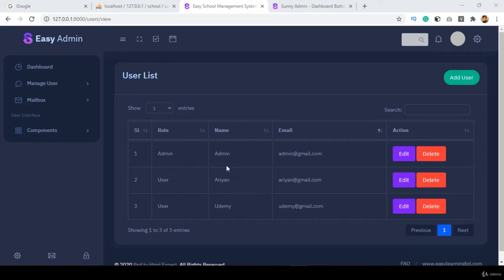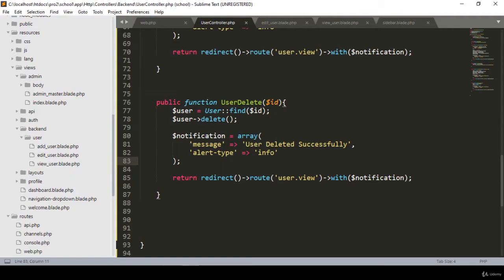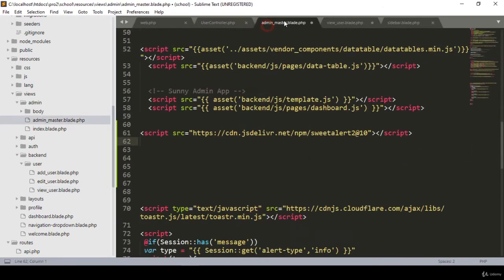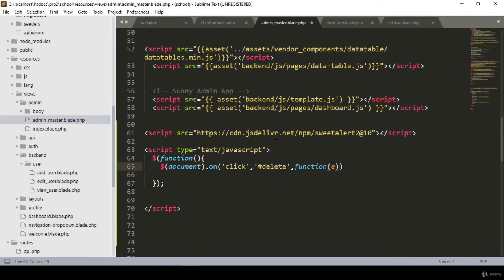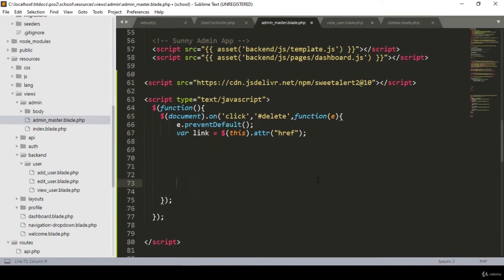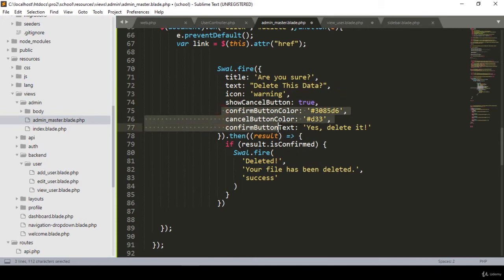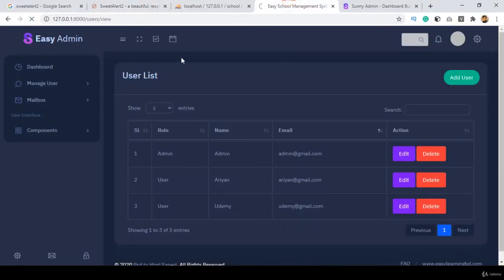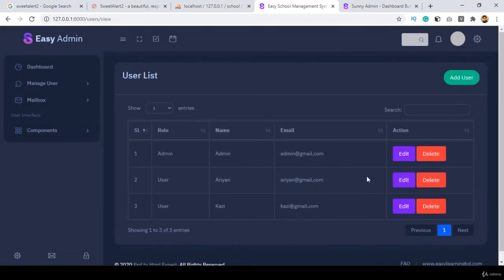10 Adding Sweet Alert In Project